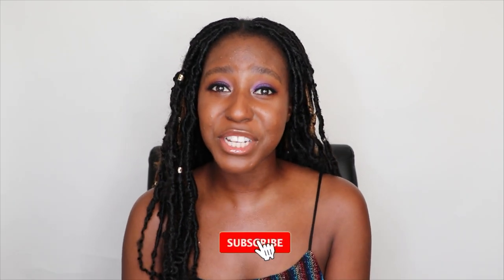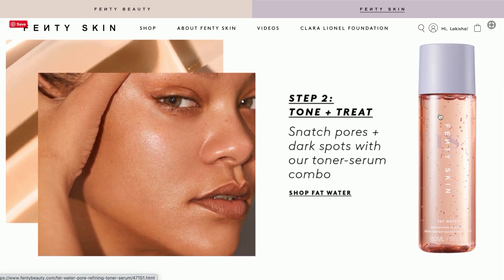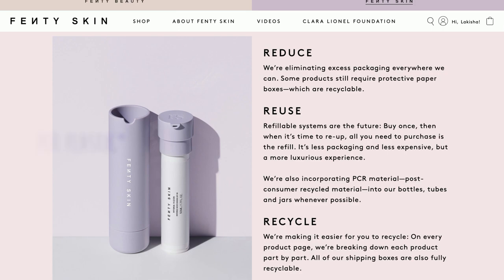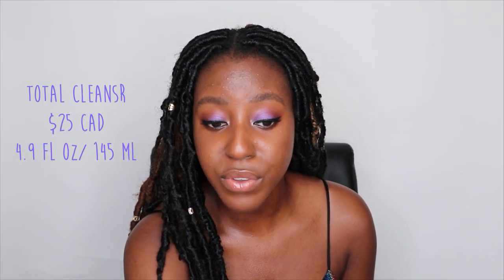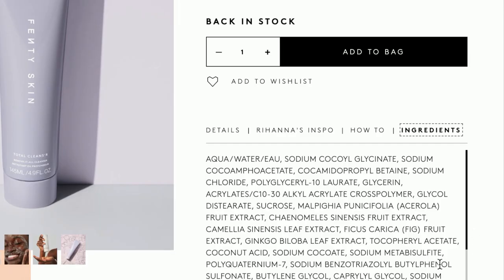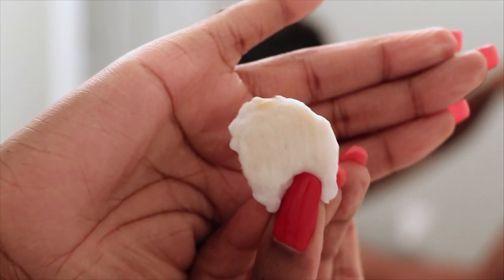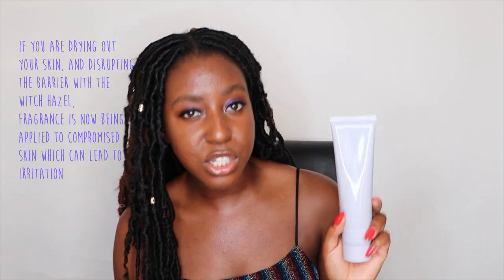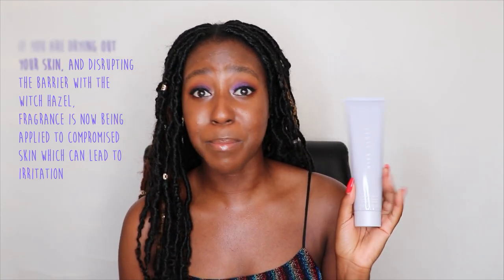Fenty Skin Review on ACNE PRONE SKIN... *not sponsored* | Lakisha Adams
In this video, I will be sharing my first impressions, my honest opinions about Rihanna's new Fenty Skin collection. I have been using it for over 2 weeks now and I have a lot to say from the perspective of someone with combination-oily acne-prone skin. I also have mildly sensitive skin so that is another lens that I am basing my opinion on. This is a long one so grab your snacks.

PRODUCTS MENTIONED
Total Cleans'r
Fat Water
Hydra Vizor

TIMESTAMPS
Brand Overview 1:00
Total Cleanser 3:30
Fat Water 7:30
Hydra Vizor 14:40